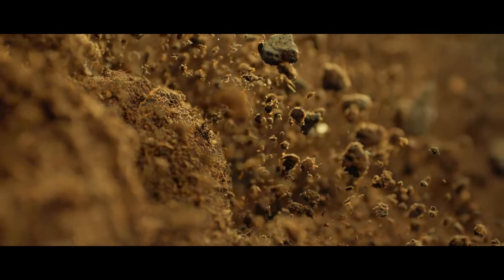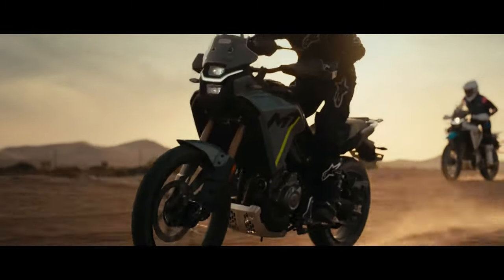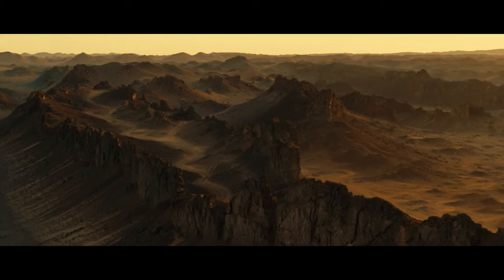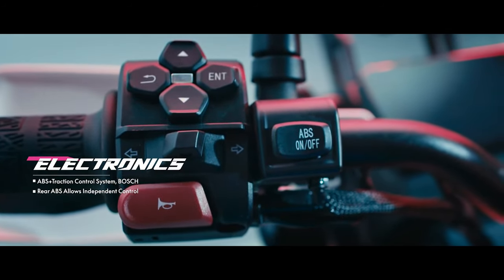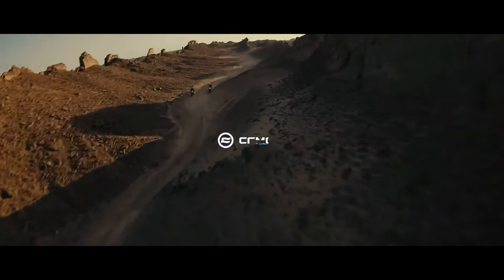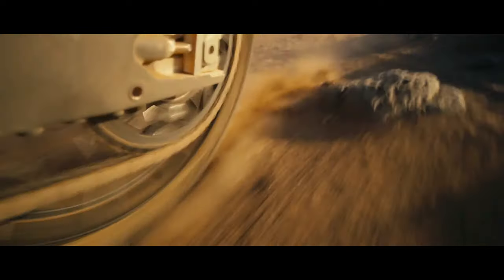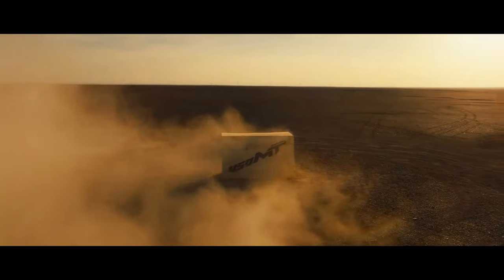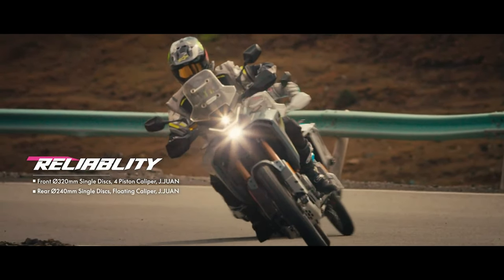2024 CFMOTO 450MT REVIEW | A Great Rival OF 2024 Honda NX500!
2024 CFMOTO 450MT REVIEW | A Great Rival OF 2024 Honda NX500! @motoadv6305